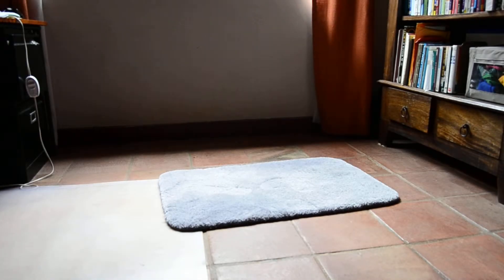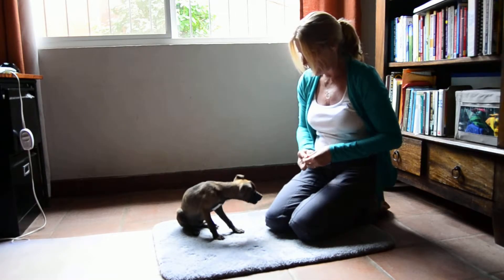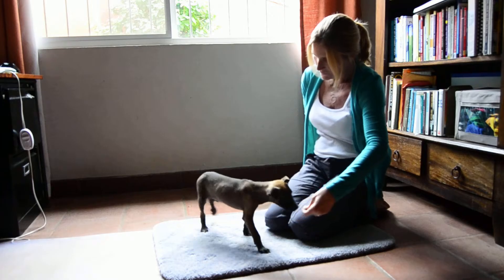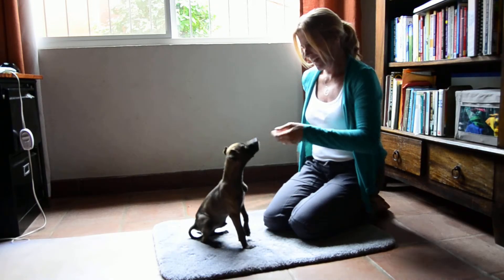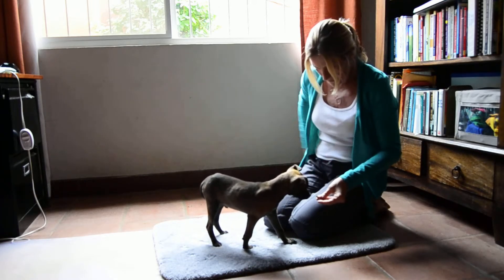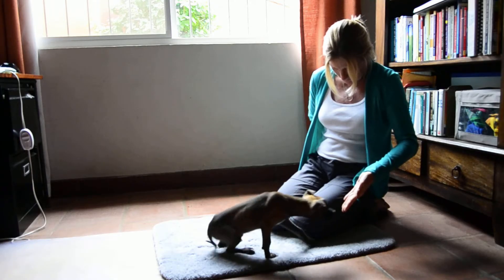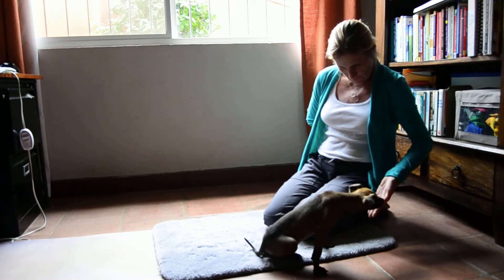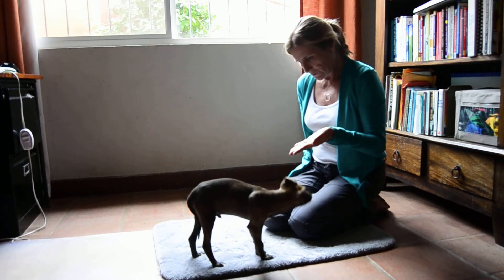New Puppy First Sit Session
adoptable dog, training, clicker training, positive reinforcement, Unidos Para los Animales, Guatemala, obedience training, sit, down, stay, loose leash walking, treats, available dog